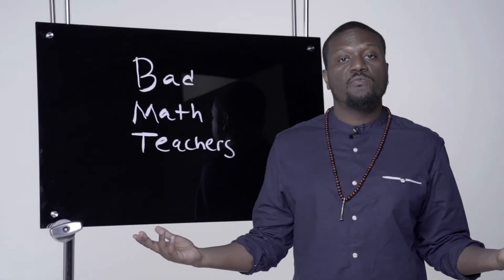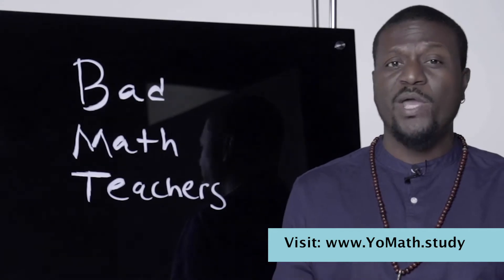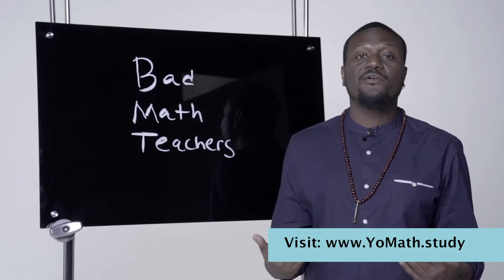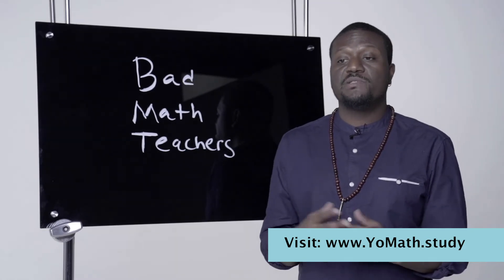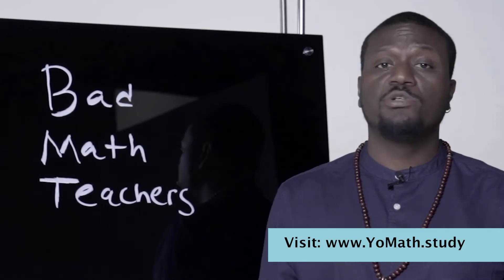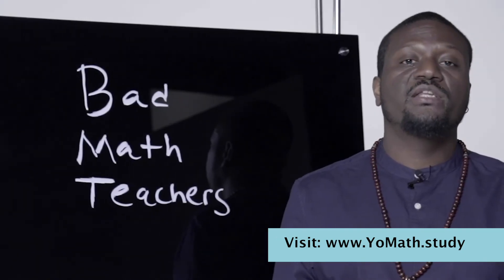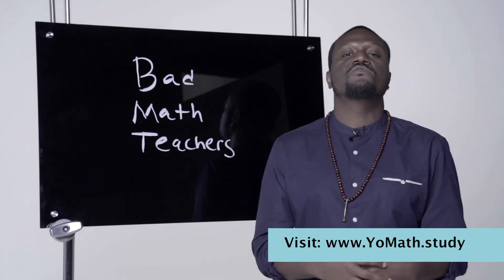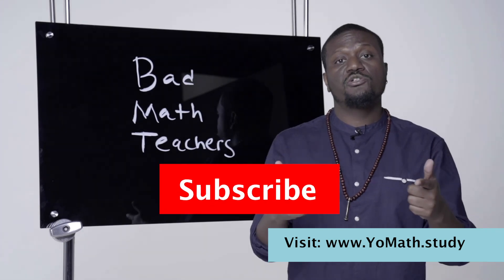Bad Math Teachers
As a math teacher myself I know how often students may blame their teacher for their lack of understanding. Many teachers try their best with their best intention to convey the information. But in many cases you will find that a student had at least one or two teachers in their life, starting in elementary school, where they felt lost or incapable.
This video will help you spot ways of seeing if your math teacher may need your help also in making them better, or if you are dealing with a teacher that is going to make your learning flat out mor difficult than it needs to be.

0:00 Intro
0:31 Elementary school math teachers.
2:29 Middle school math teachers.
3:20 High school math teachers.
3:45 Signs of bad math teachers & what to do
5:29 The absolute no-no.